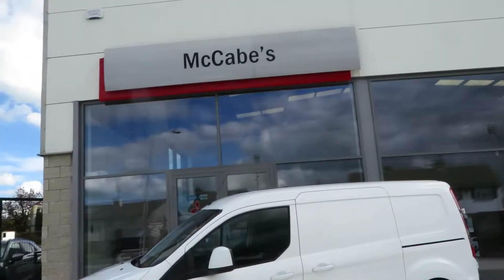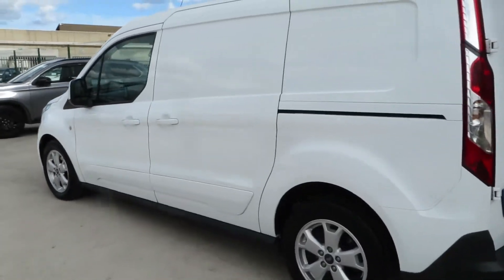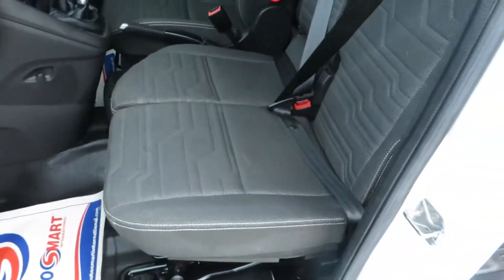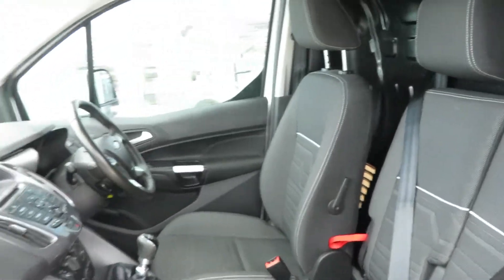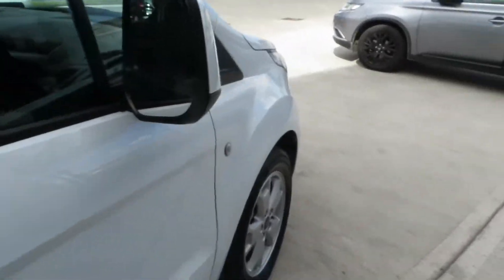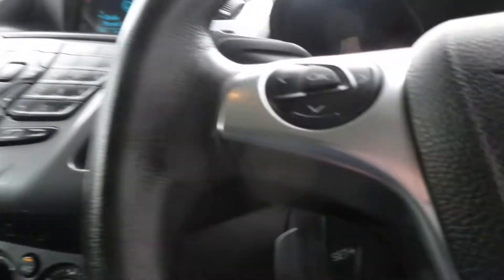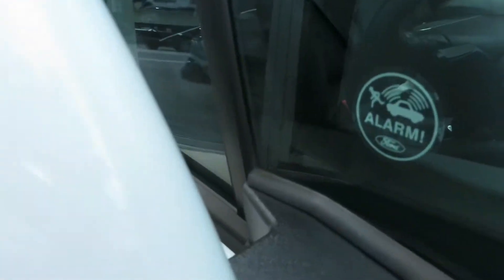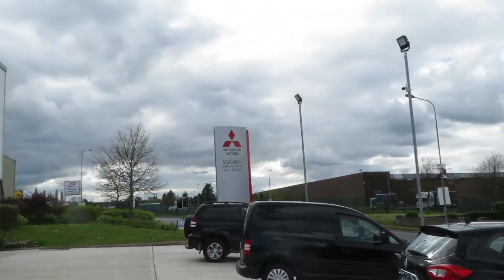171 Ford Transit Connect Limited L2 1.5TDCi 120PS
171 Ford Transit Connect Limited L2 1.5TDCi 120PS